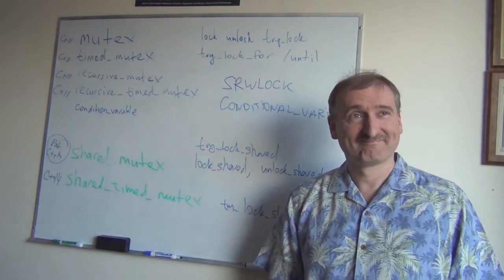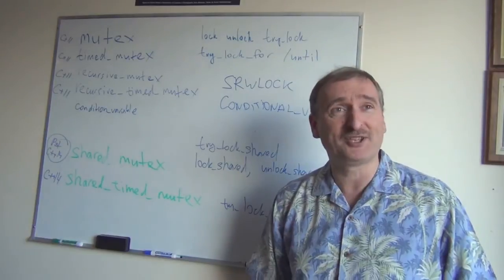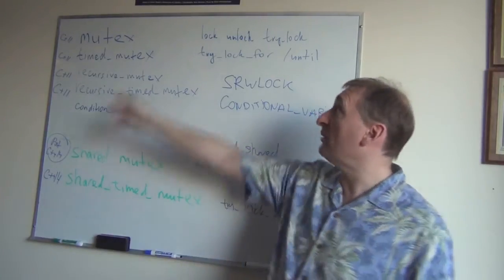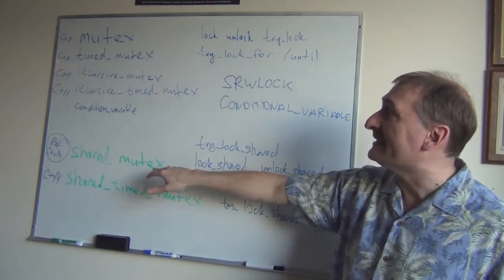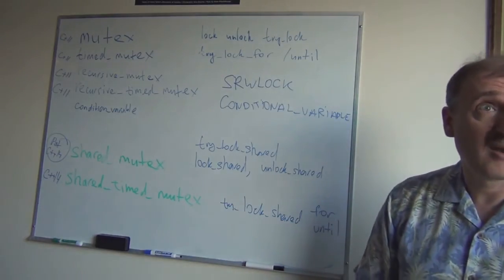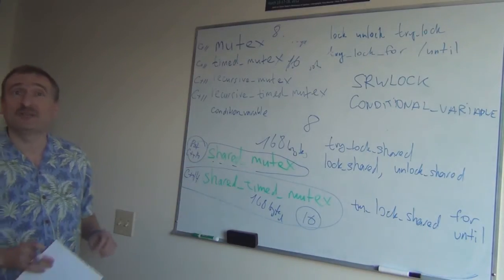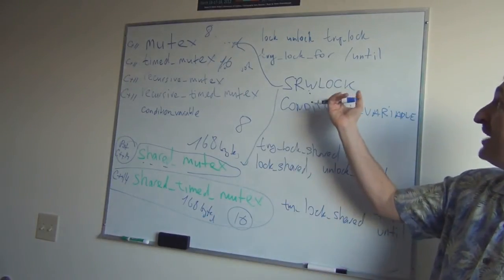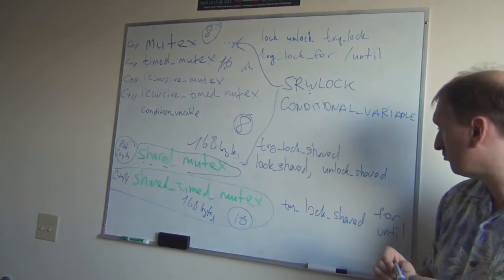GoingNative 23: Introducing Shared Mutex in C++14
Visual C++ dev Gor Nishanov gives a talk on the different mutex's [mutual exclusion] available in C++ and a new addition in C++14!